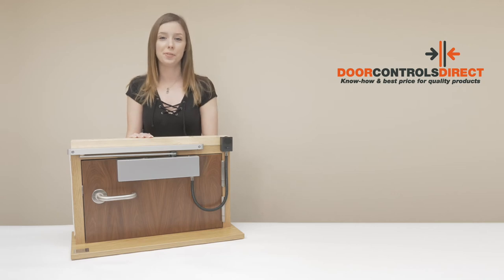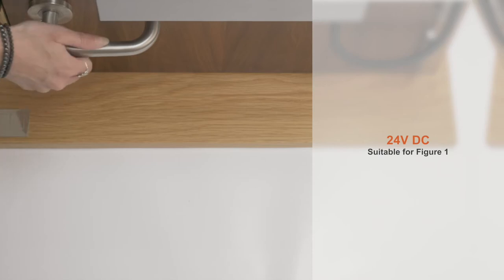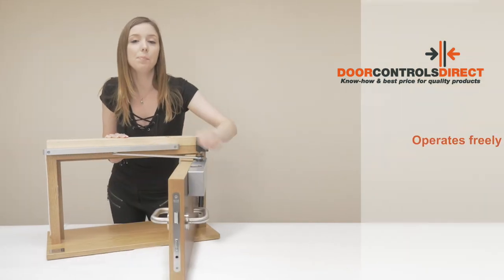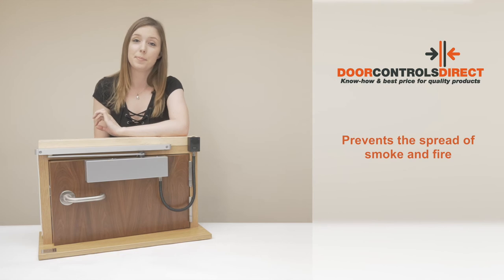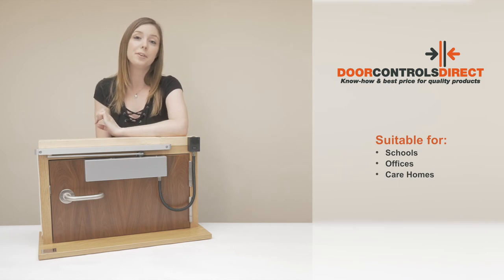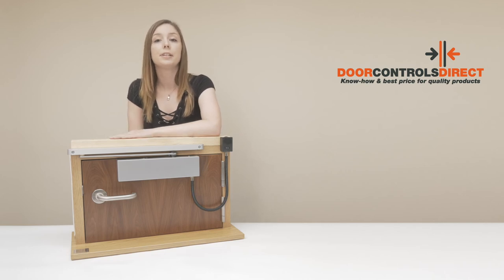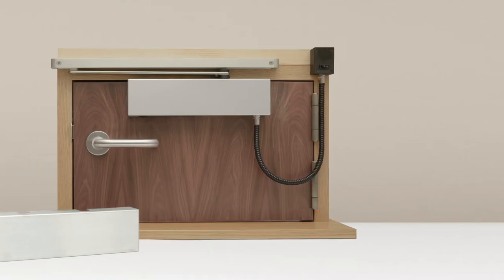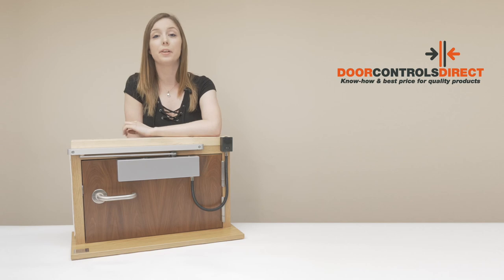Arrow BM3SE Electromagnetic Slide Arm Door Closer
Door Controls Direct exclusively launch the new Arrow BM3SE electromagnetic slide arm door closer. Full product details including technical sheets and installation instructions

The Arrow BM3SE is an electromagnetic, rack and pinion, slide arm door closer suitable for pull side (Fig1.) mounting only. It comes with adjustable latching action and closing speed as standard. It is a fixed power size 3 and suitable for 60kg or 950mm wide doors. The closer uses British Extruded Aluminium and British Steel in the manufacturing process and is CE marked.

This closer meets the following standards:
•  BS EN1154 (Mechanical Door Closers)
•  BS EN1634 (Fire Test)
•  BS EN8300 (Ease of Access)
•  BS EN1155 (Electrical)

There are two models of this closer:
Hold Open: when 24V is connected to the closer and the door is pushed open beyond 80 degrees; the hold open mechanism will ensure that the door remains in a fixed held position. When the power is cut, the closer will release the door and allow it to close.

Swing Free: The swing-free configuration allows the door to open and close freely as though there is no closer fitted. When power is cut, the door will close from any position.

Flowline Cover and other finishes are available upon request.